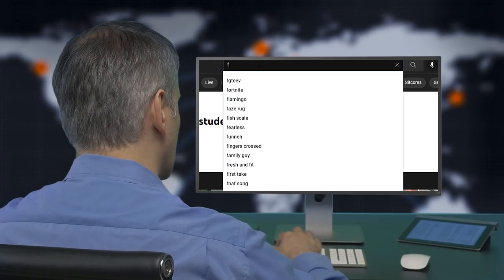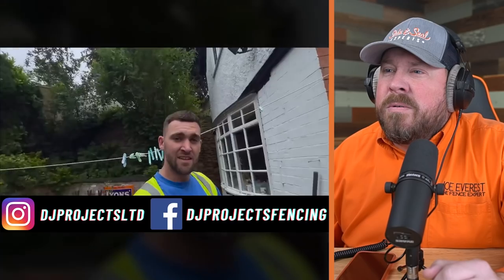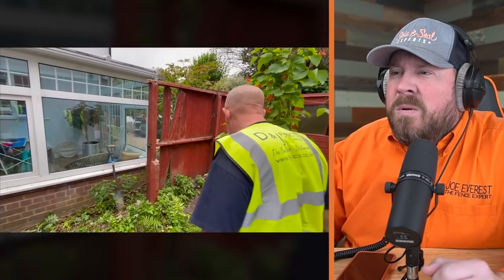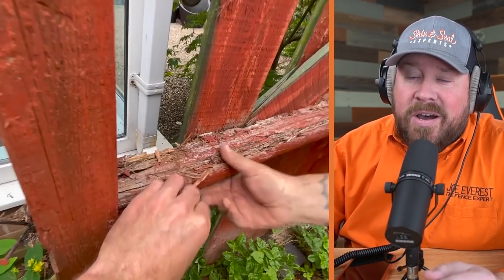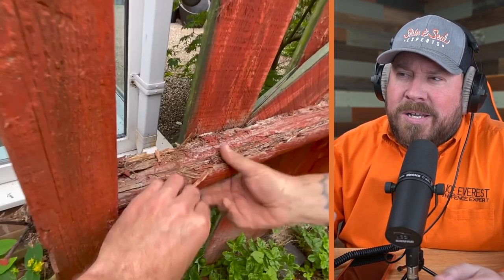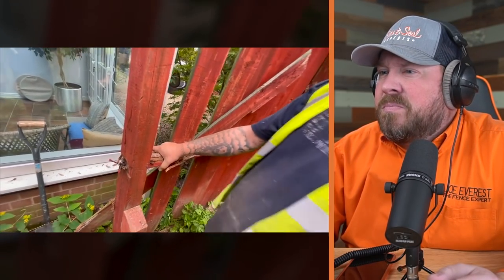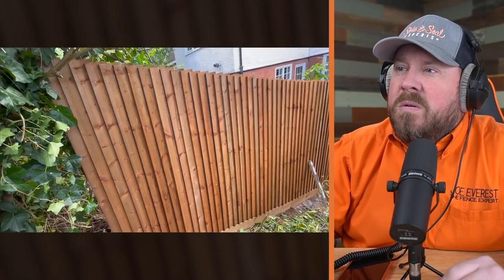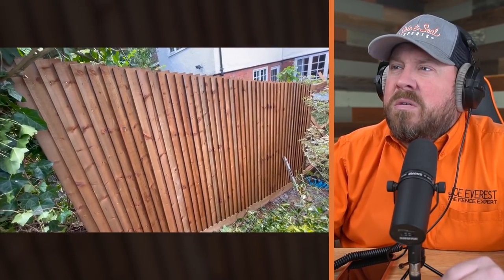D&J Project Called Me Out?! - Fence Expert Reacts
We're back with another reaction! This one from our friends across the pond, @DJProjectss. This is one of my favorites yet, you got to check it out!